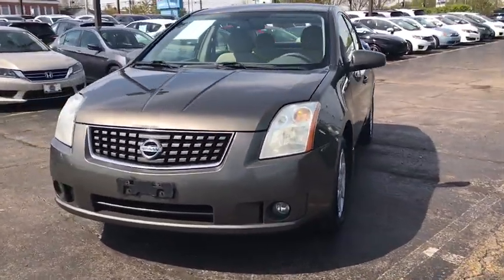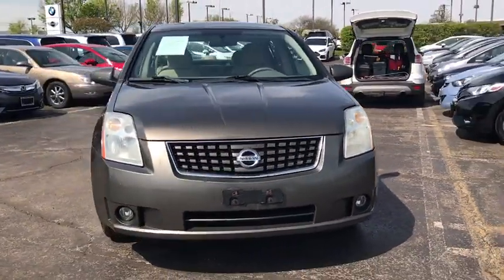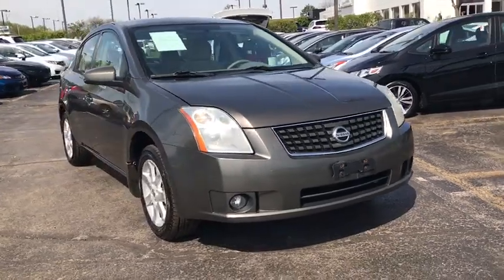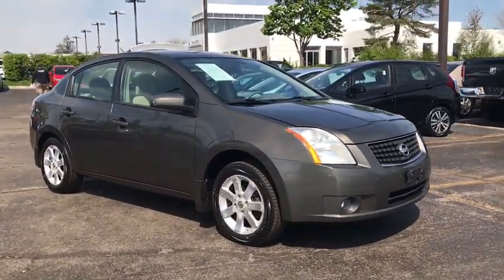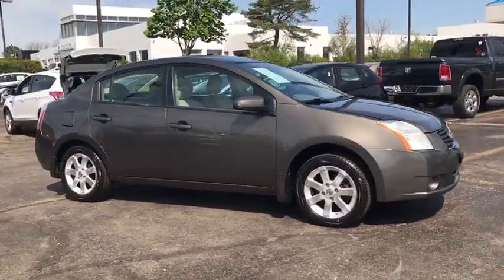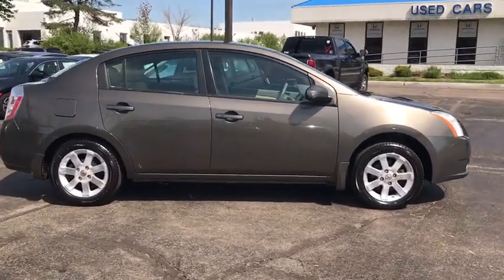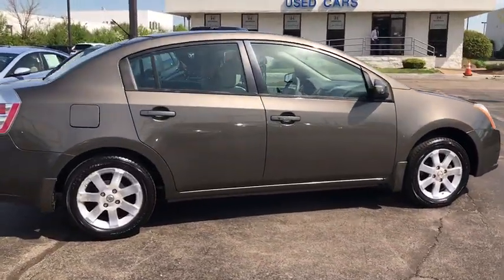2008 Nissan Sentra Schaumburg, Arlington Heights, Hoffman Estates, Des Plaines, Palatine, IL 90666A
Sandstone U 2008 Nissan Sentra available in Schaumburg, Illinois at Schaumburg Honda. Servicing the Arlington Heights, Hoffman Estates, Des Plaines, Palatine, IL area.

Schaumburg Honda
750 E Golf Rd

Recent Arrival! 2008 Nissan FWD Sentra 2.0 Brown CVT with Xtronic Clean CARFAX. CVT with Xtronic.